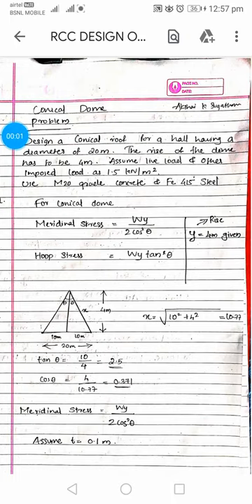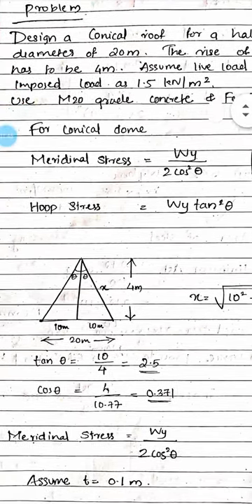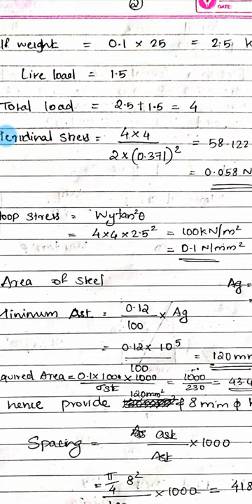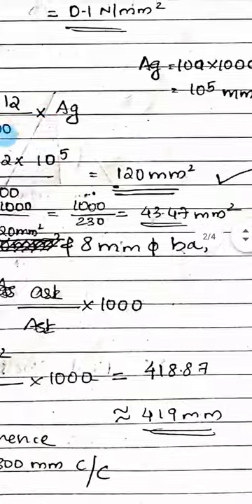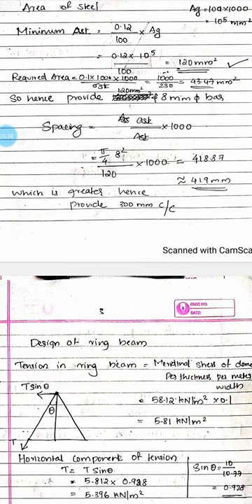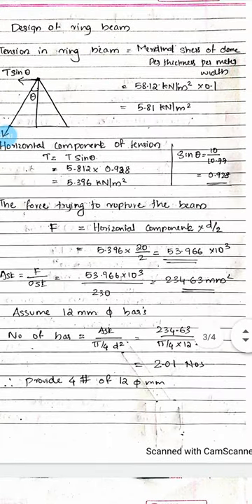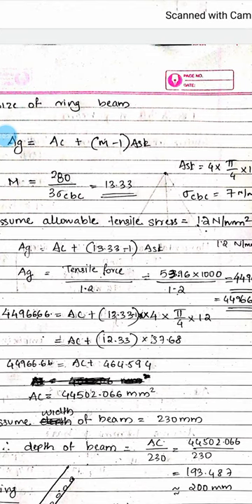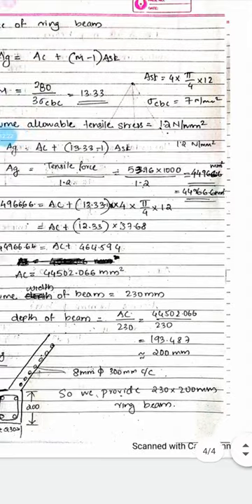RCC DESIGN OF CONICAL DOME part 3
DCS 2 RCC DESIGN OF CONICAL DOME
By
Akshai K Sugathan
Assistant Professor in Civil Engineering Department